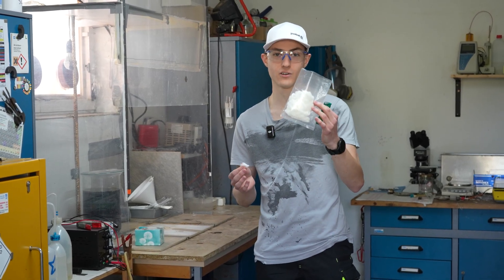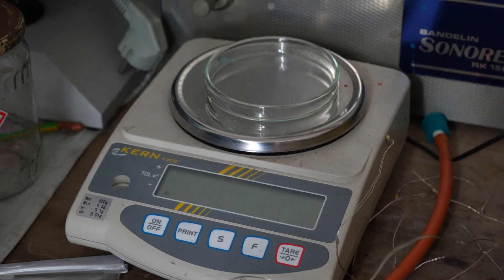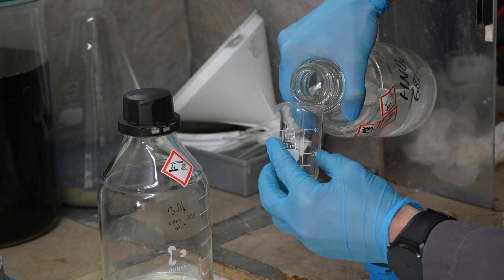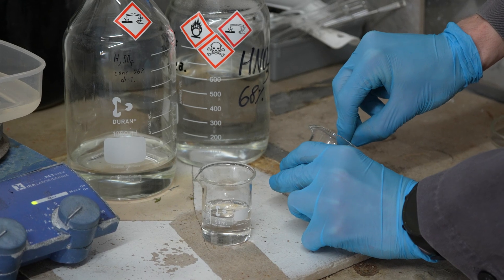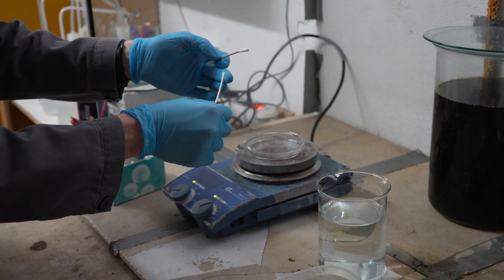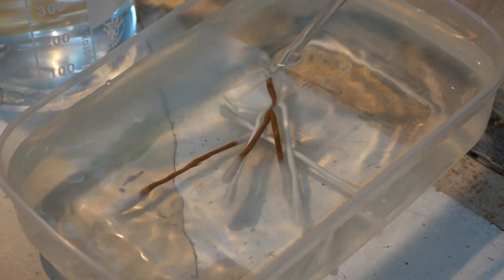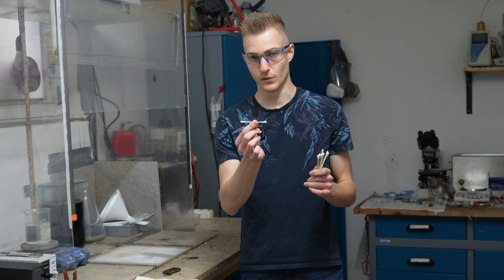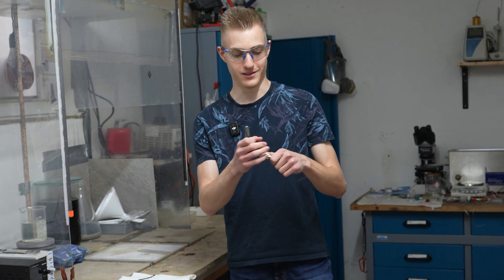Can I Make Exploding Q-Tips?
Let's nitrate some Cotton swabs